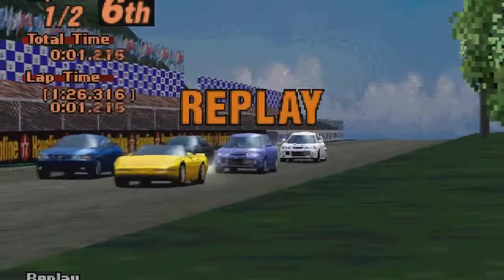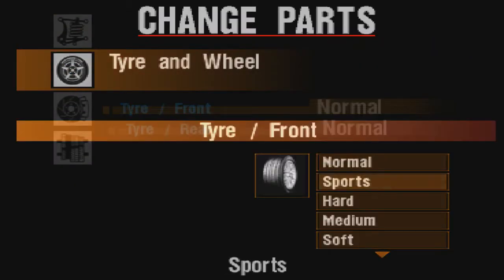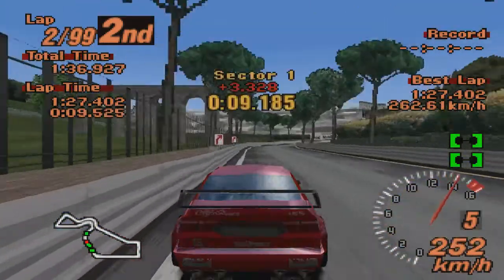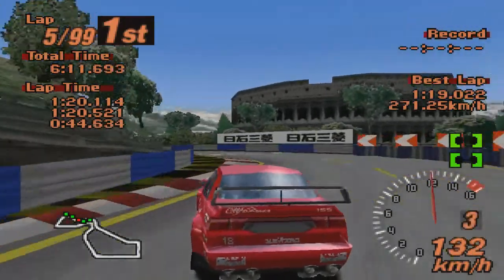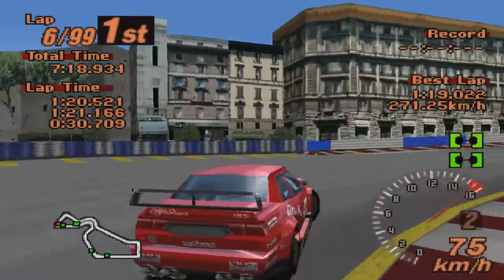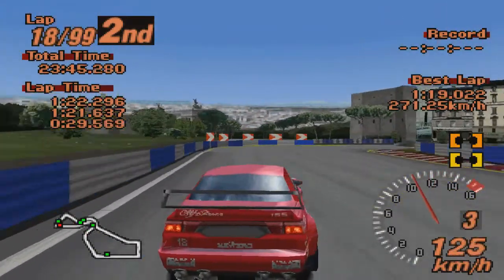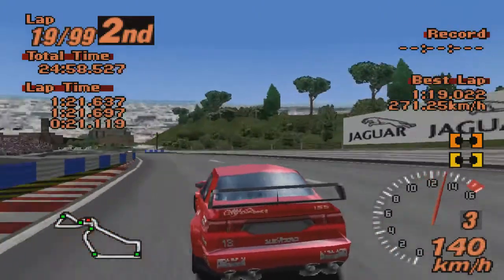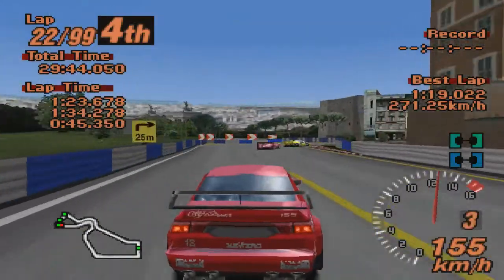Gran Turismo 2 прохождение часть 34 "Rome 2 hours Endurance Race"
Очередная гонка на выносливость. На этот раз гонка вокруг Колизея, получилась очень напряжённой и захватывающей, до последнего момента результат был не ясен...

Прохождение записано с эмулятора ePSXe 1.8.0 с помощью программы Open Broadcaster Software. Управление в играх осуществляется при помощи геймпада Defender Game Racer Turbo GT.

Я в PSN - Scuder1984